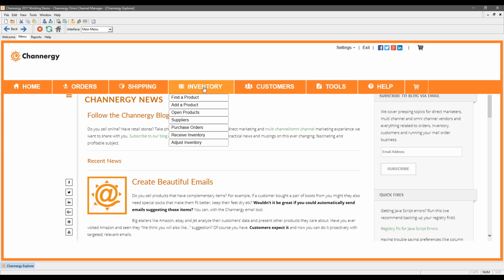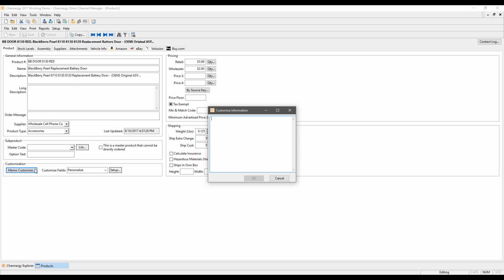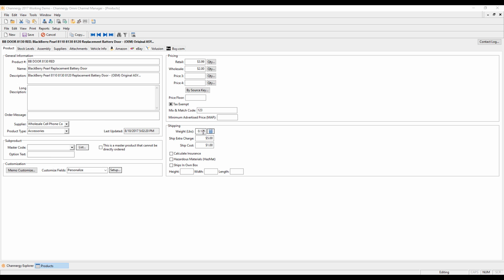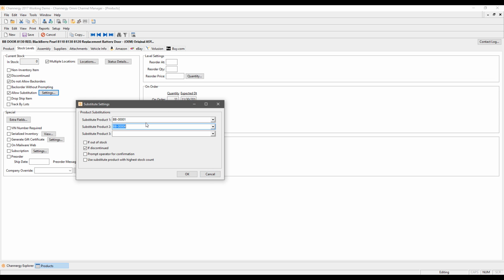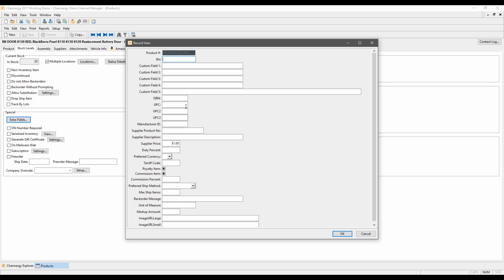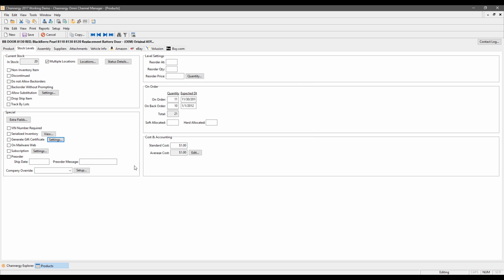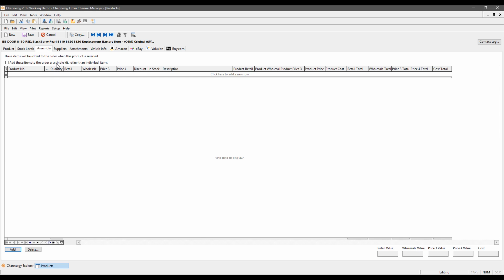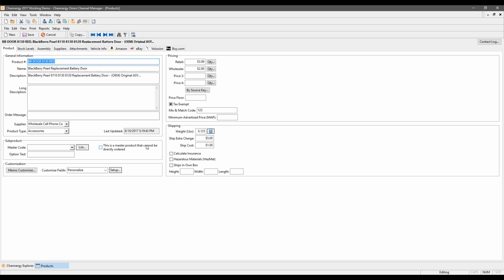channergyse review|POWERFUL INVENTORY SOFTWARE| Channergy#channergy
channergyse review|POWERFUL INVENTORY SOFTWARE|channergyse inventory review| ChannergySE#channergyse

POWERFUL INVENTORY SOFTWARE
with a 25+ Year Proven Track Record
You’re Making a Horrible Mistake and You Don’t Know What It Is…
Do you know what kills small businesses almost OVERNIGHT? Your first guess is probably wrong (most people think it’s low sales or lousy traffic). No, the real killer is:
INVENTORY
Didn’t see that one coming did you? The reason is simple, whether you stock inventory yourself, use a Drop Shipper or even sell virtual goods your Inventory is crucial to your success and devastating when it’s wrong.
How many times have you had backorders because you or your vendor ran out of stock, especially now that the supply chain is disrupted? Have you ever bought a “Hot” Item only to have it sit FOREVER on the shelf? Do you know where to find the best price and fastest delivery from your vendors?
Managing your Inventory is a NIGHTMARE. That is, until now… Introducing
ChannergySE Inventory
We make managing your Inventory easy with a plethora of powerful tools previously reserved for only the largest shops with the deepest pockets. Here’s a PARTIAL LIST of what ChannergySE Inventory can do:

ChannergySE Inventory Partial Feature Set
Drop Shipping
Quantity Discounts
Multiple Suppliers
Variations
Mix & Match
Customization
Multiple Price Levels
Source Key Discounts
Weight Calculations
Non Inventory Items
Discontinued Items
Backordered Items
Multiple Warehouses
Substitutions
Serial Numbers
Gift Certificates
Subscriptions
Reorder Thresholds
Kits / Assemblies
Attachments

We are not a “fly by night” company. Channergy (originally Core Technologies) has been around more than 25 years! Channergy is our proven flagship product that has stood the test of time AND been updated every year since 1995. Competitive products sell for 100x the cost of this launch.
Because the full version of Channergy is so complex, and expensive, we broke it up into modules. This first product is strictly for Inventory Control, but watch for Orders, Customers, Channel (like Amazon and ebay) and more coming up. It’s a continuous revenue stream and a reliable product that does what is says it does.
Speaking of reliable, all our tech support is in-house so you don’t have to worry about poor support ruining your sale. We know what we’re doing.
Everyone needs inventory control. It’s an easy sale, especially with our provided, proven materials. And you have an ongoing stream of sales with all our upgrades, not just in this funnel but in more to come.

Real Tech Support – Never lose a sale to bad tech support. We do not use 3rd parties reading from a knowledge base. Your customers will be Happy = Less Returns = More Profit for you.
More to come. ChannergySE is not a one trick pony. Watch for Orders, Customers, Channel Management and more. More Offers; More Opportunities. These are already built and working modules that are time tested and field ready. Bug Free and Stable.
We reciprocate – Got a product to sell? We have a solid list of email subscribers who have followed and trusted us for years.
Fast Payments – No waiting on funds to clear once you are established with us. Plus, ready to use Docs, Swipes and Sale Pages. It’s all done for you.
We’re a real company with a team of dedicated developers and tech support. We are based in Colorado and have a loyal customer base. Check out our reviews on Capterra and the Testimonials on our Channergy website.

channergyse review|POWERFUL INVENTORY SOFTWARE|channergyse inventory review| ChannergySE